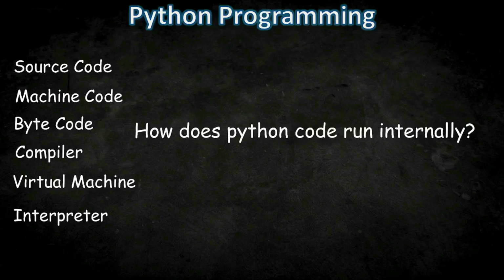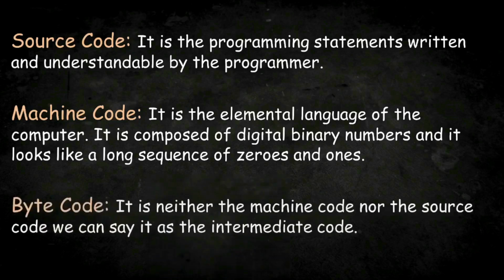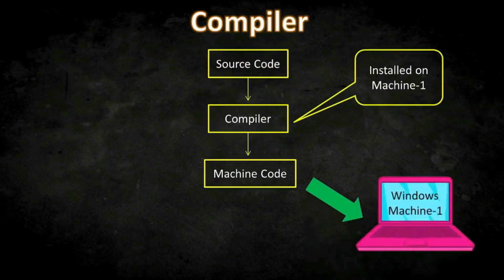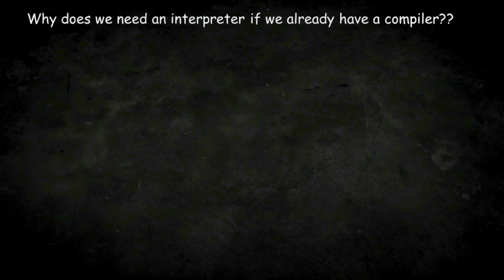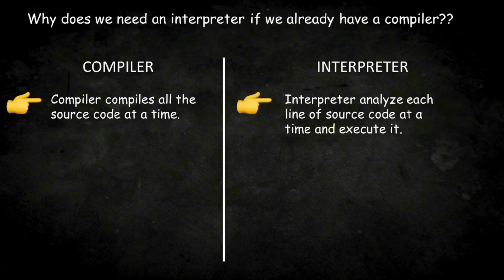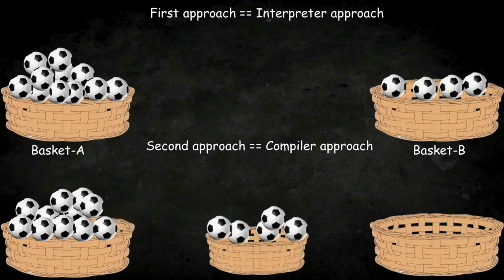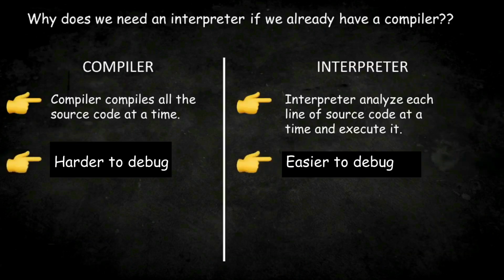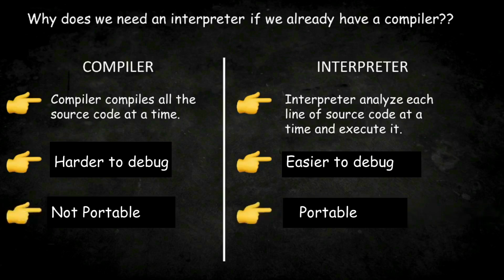Internal execution of python code (part-1) | Compiler vs Interpreter | Lecture-2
In this video we have discussed about the internal execution of a python code and also we have discussed about the related terms like source code, machine code, bytecode, compiler and interpreter. After watching this video viewers will be able to understand the internal execution of a python code.

Topics covered:

1. Source code
2. Machine code
3. Bytecode
4.Compiler
5.Interpreter